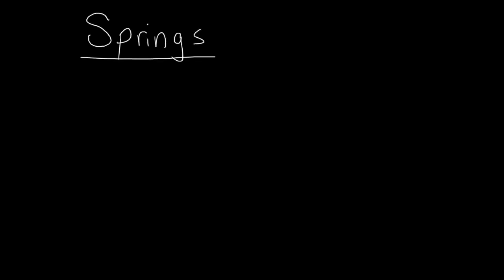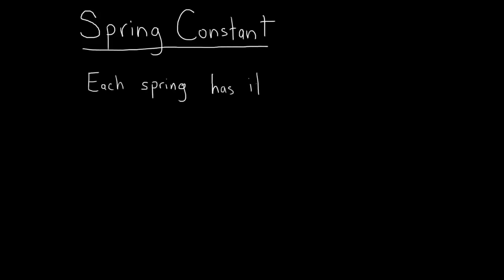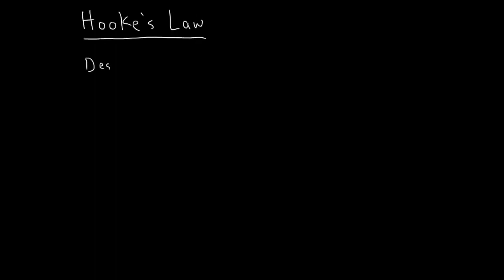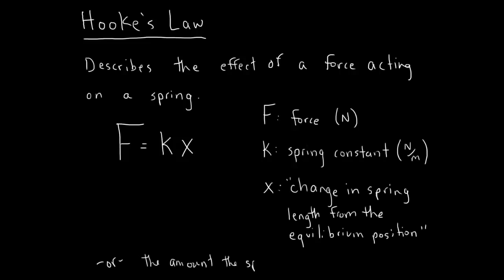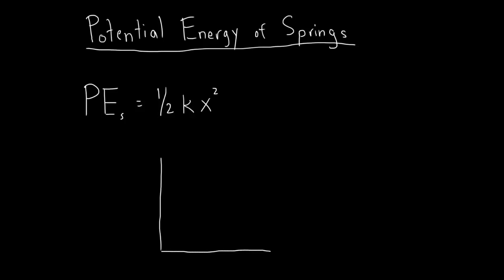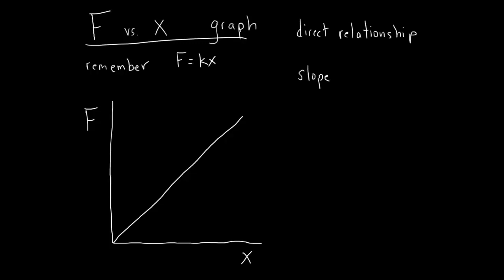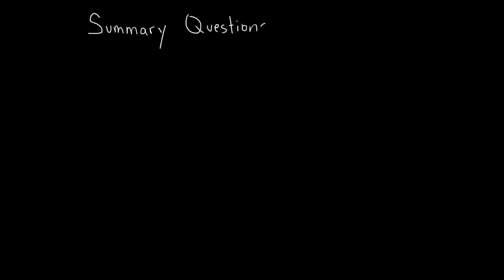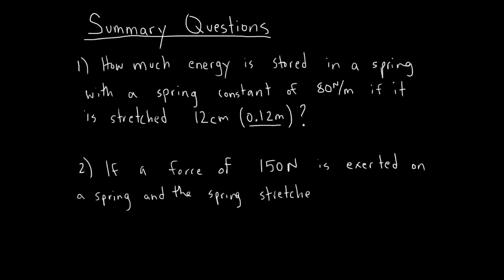Momentum & Energy 6: Springs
This lesson is about force and potential energy of springs.